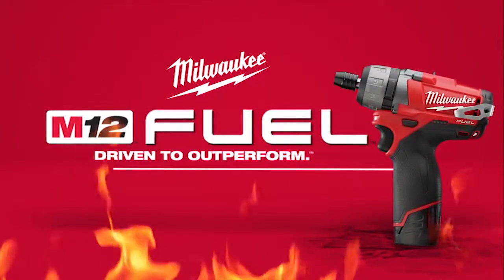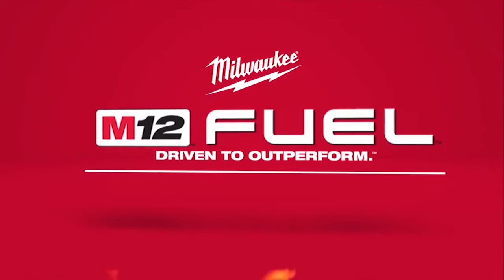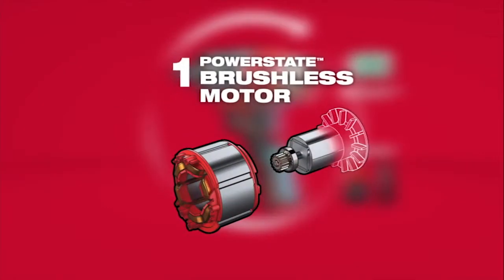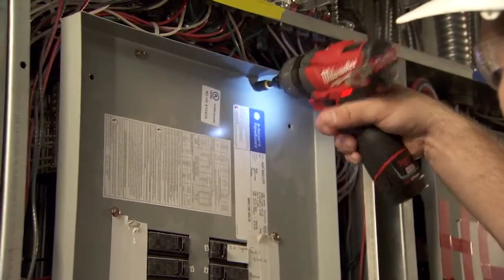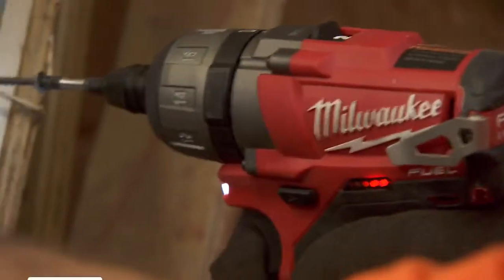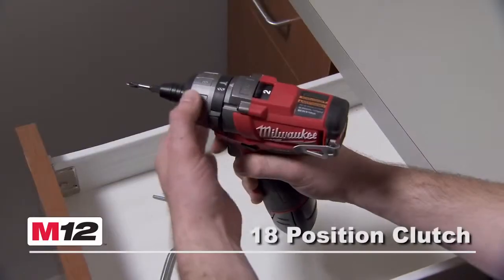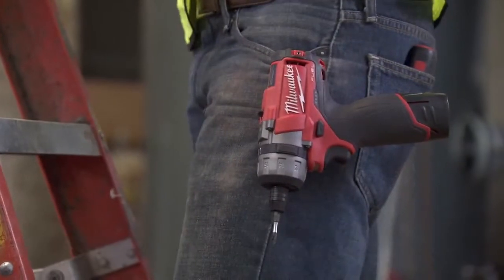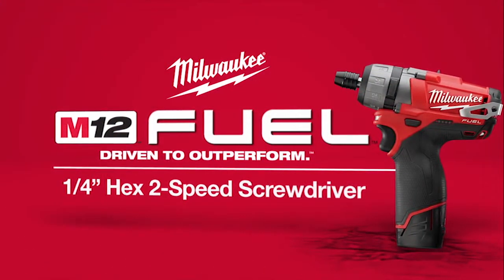Cooper Electric TV: Milwaukee M12 Fuel QTR Hex 2-Speed Screwdriver 2402-22